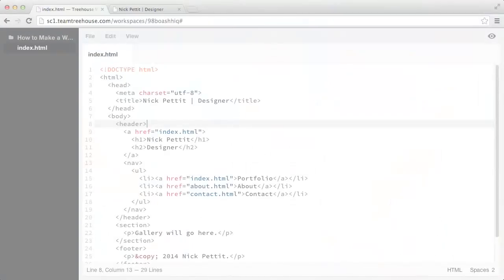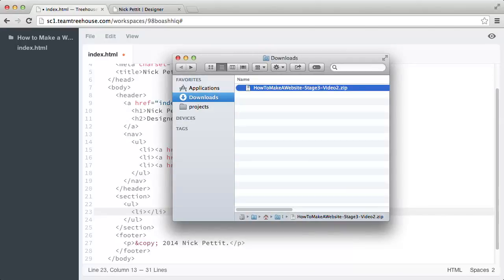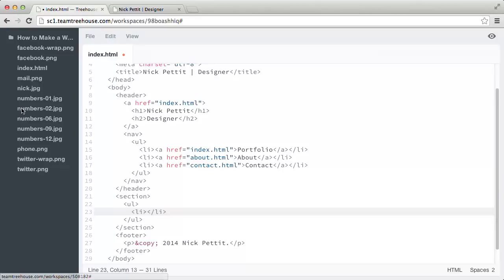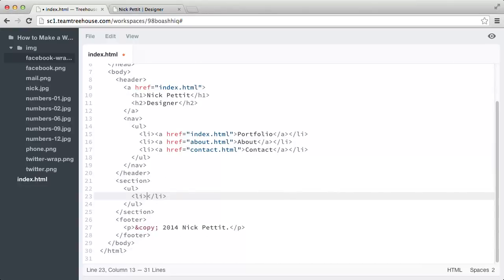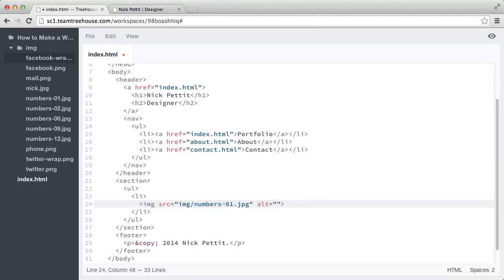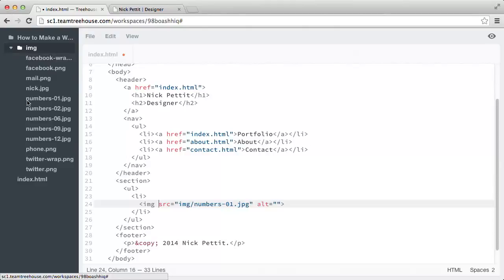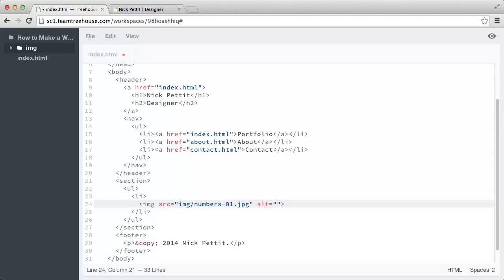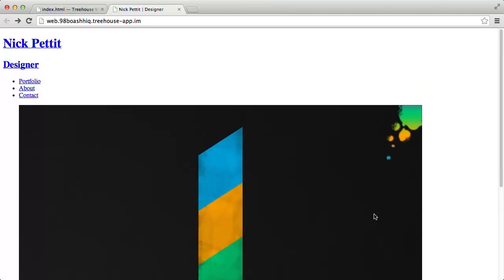3.2. Structure the Image Gallery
Course: How to Make a Website
Part: Creating HTML Content
Description: When building websites, it's best to write as much of the HTML structure as possible before moving on to CSS. In practice, you'll move back and forth between HTML and CSS, but building most of the structure first will make it an easier process. First we will start by creating the navigation for our site. Then, we can move on to structuring the image gallery and other page content. Finally, we'll finish by including a CSS file into our HTML page.